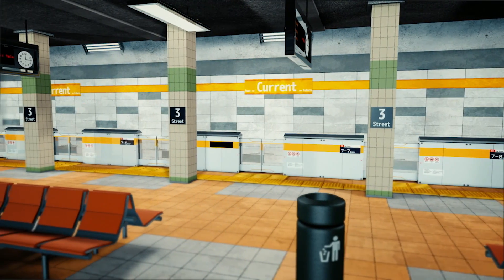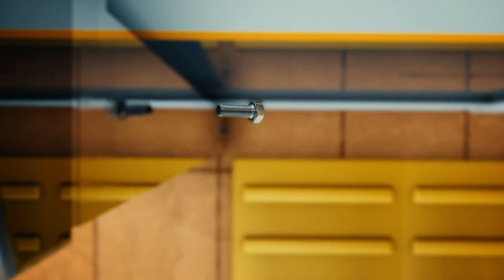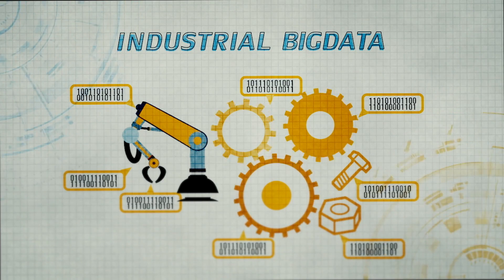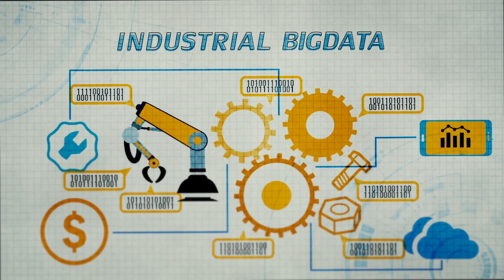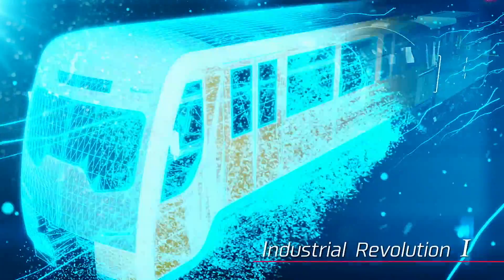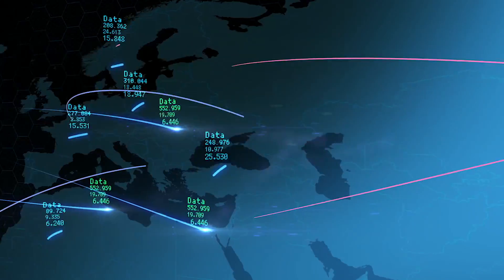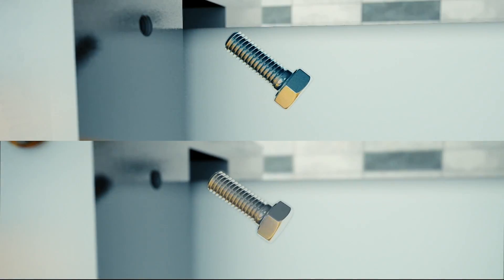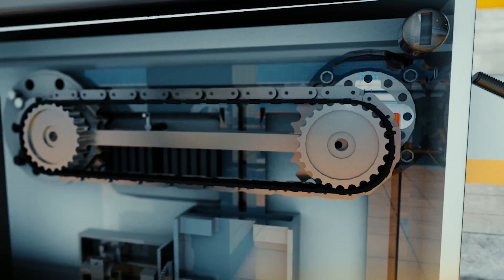Industrial Big Data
Industrial Big Data brings you to Industrial Revolution 4.
In this video, we will talk what the Industrial Big Data is and how to use the data effectively.